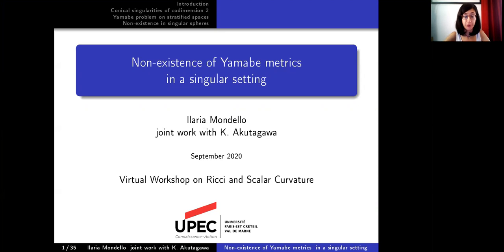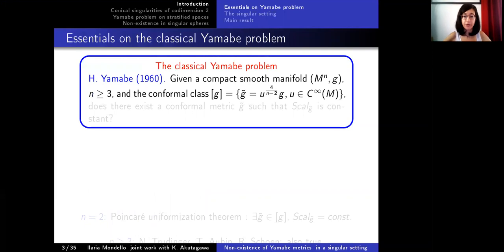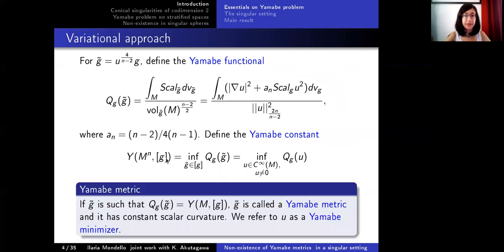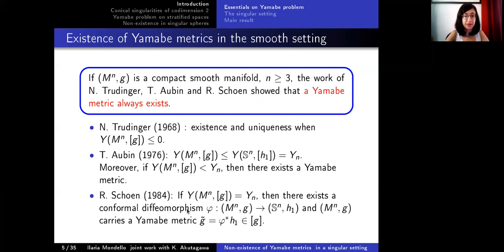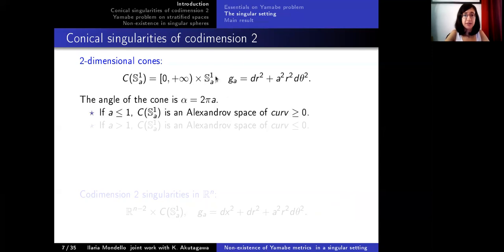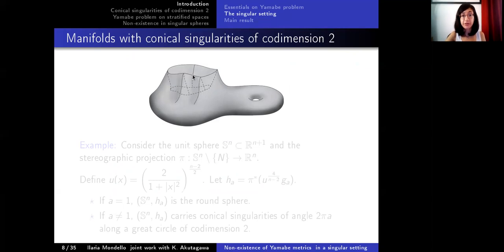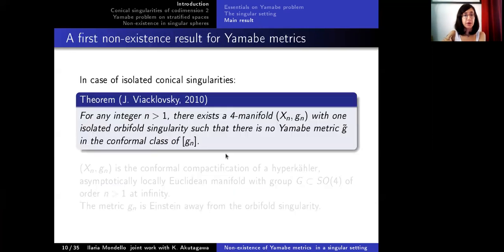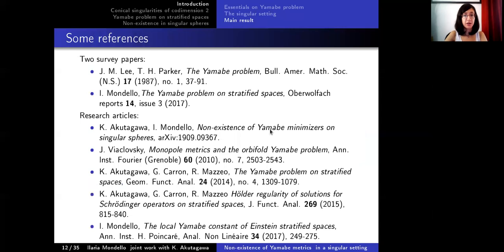Non existence of Yamabe metrics in a singular setting VWRS 2020 - Part 1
This is a geometric analysis talk in occasion of the Virtual Workshop on Ricci and Scalar curvature in honor of Misha Gromov.

This first part of the talk contains the statement of the main result, an introduction about the classical Yamabe problem and a brief presentation of the singular setting that we deal with.

Abstract: The existence of Yamabe metrics, that is, metrics which minimize the Einstein-Hilbert functional in a conformal class, has been proven for compact smooth manifolds thanks to the celebrated work of Yamabe, Trudinger, Aubin and Schoen. When considering manifolds with singularities, the situation is quite different: indeed, Viaclovsky constructed in 2010 an example of 4-manifold, with one orbifold isolated singularity, for which a Yamabe metric does not exist. In a joint work with Kazuo Akutagawa, we show a new non-existence result for conical singularities of codimension 2:  the unit sphere with codimension 2 conical singularities of angle larger than 4pi does not admit any Yamabe metric. After briefly introducing the classical Yamabe problem and the singularities of codimension 2 we deal with, we will present a sketch of the proof of the new non-existence result, some of its consequences and open questions.